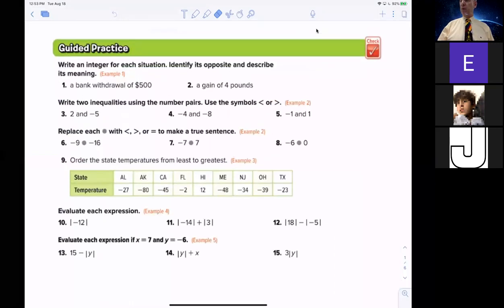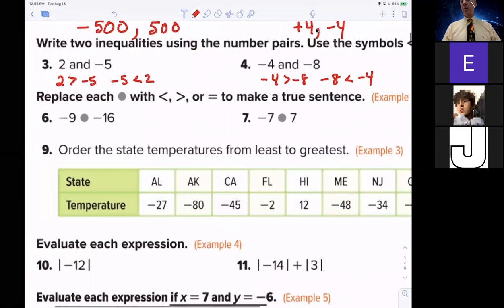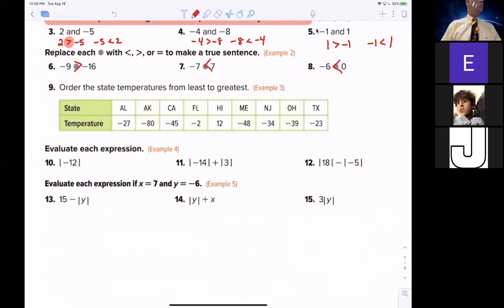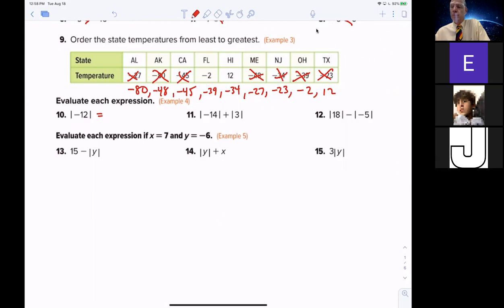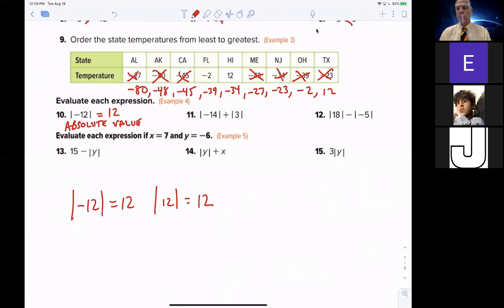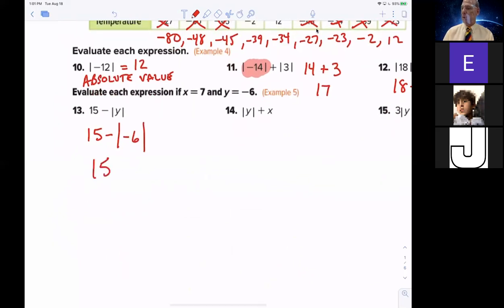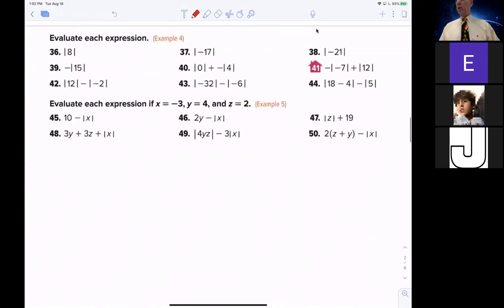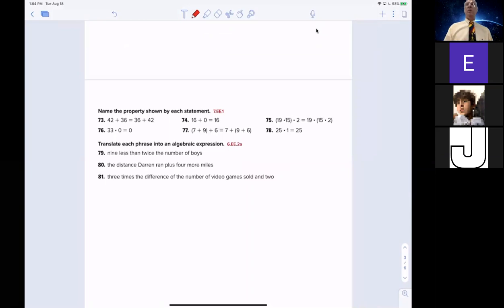7-03 Pre-Algebra Section 2-1